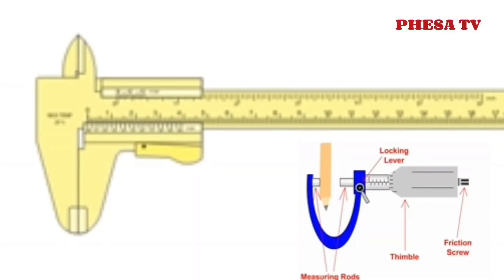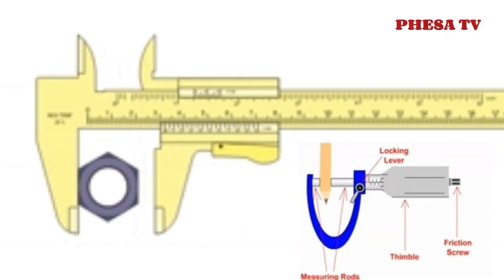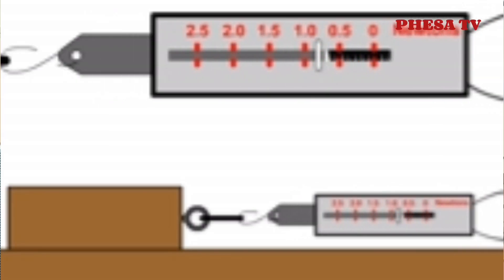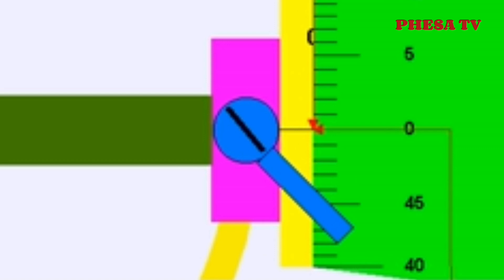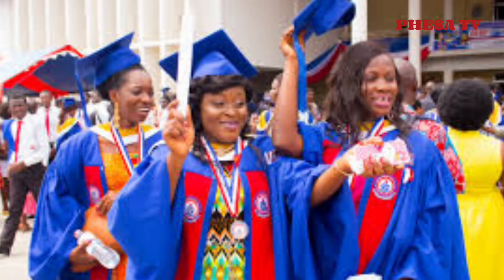1ST SEMESTER PHYSICS PRACTICALS FOR LEVEL 100: All You need to know.@PHESA-TV-UEW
The Physics Laboratory Technician, Mr Emmanuel Akwasi Ahenfo, details what Physics Level 100 students should expect for first semester Physics Practical Sessions.@PHESA-TV-UEW